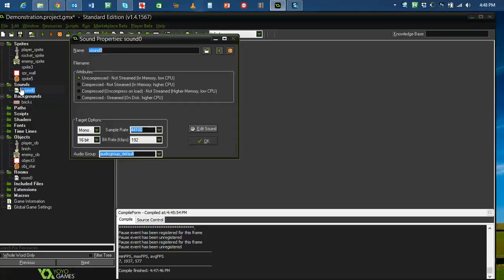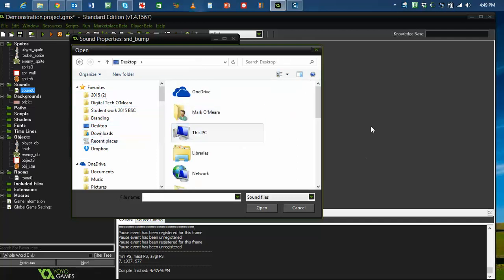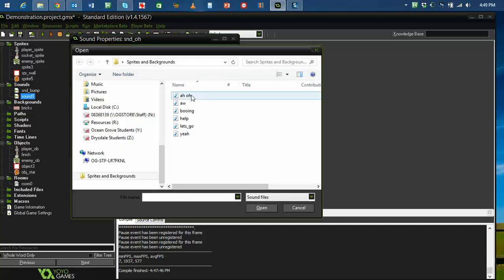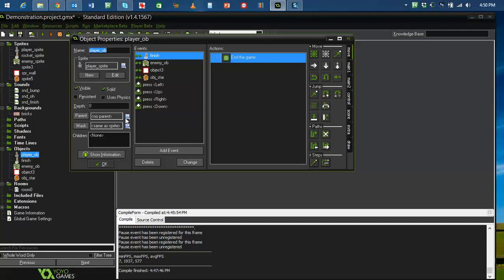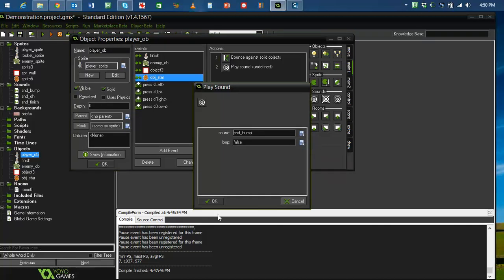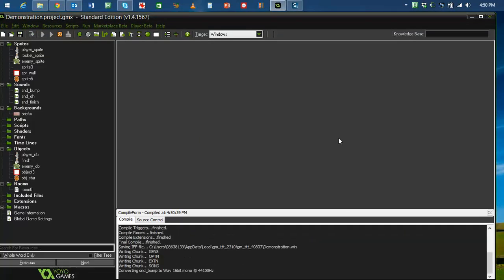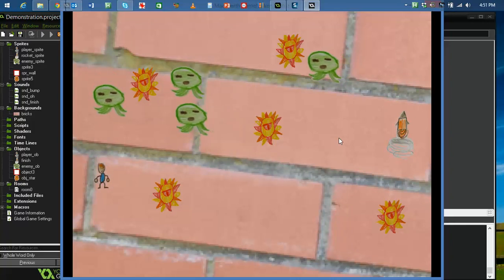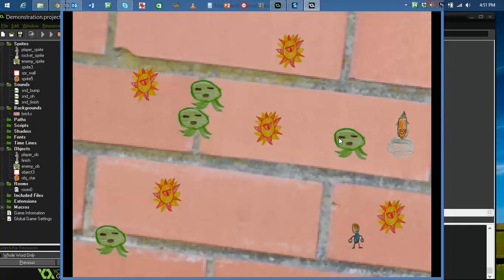Game Maker Basic Sounds